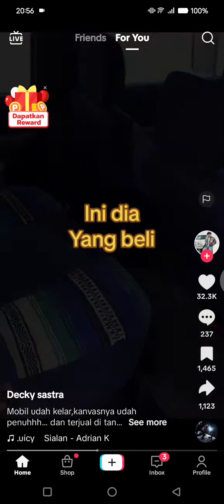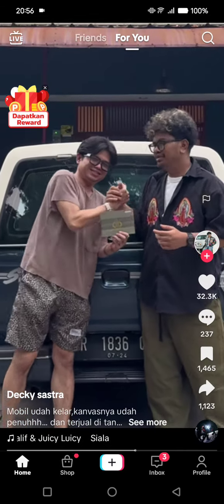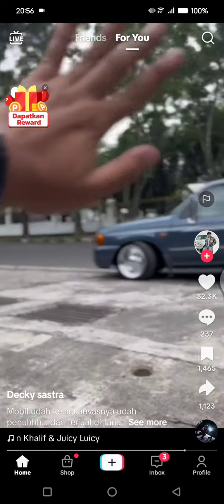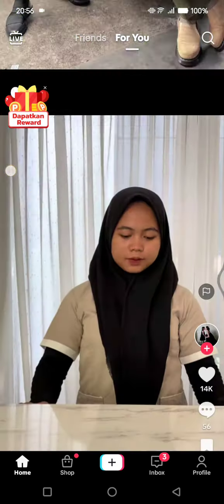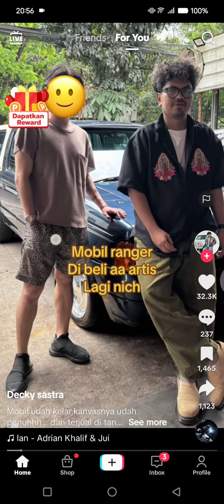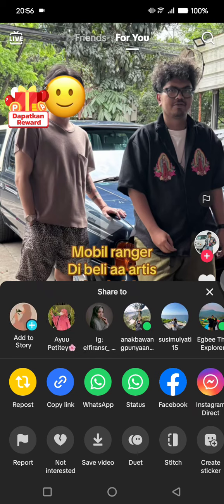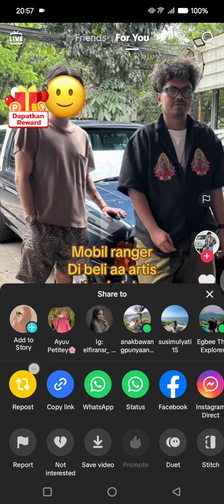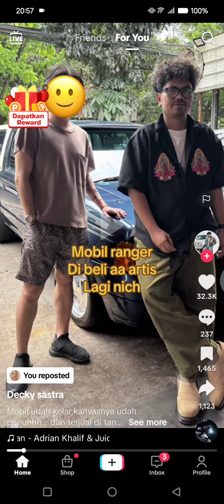How to Find the Repost Button on TikTok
Learn how to easily find the repost button on the TikTok app